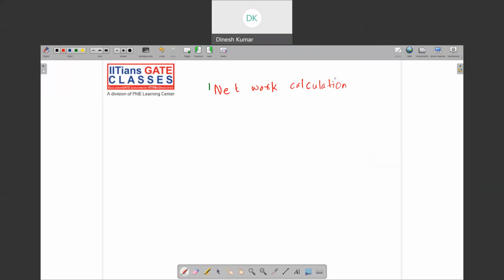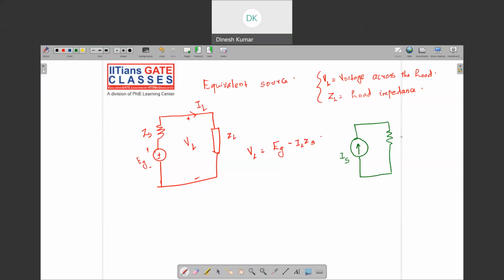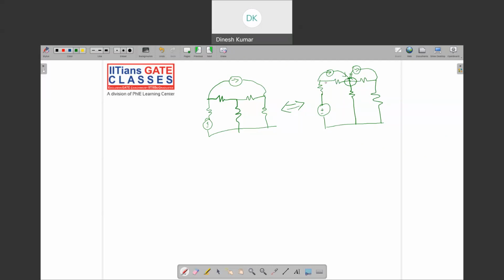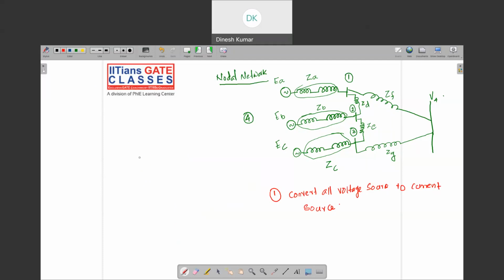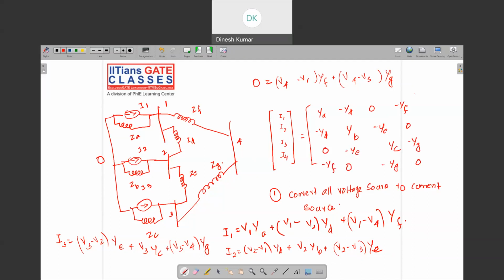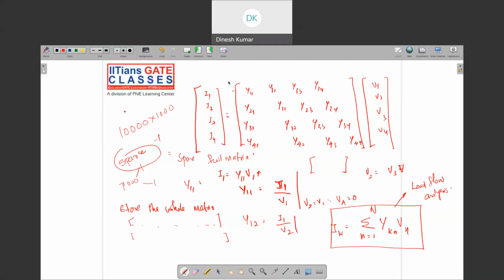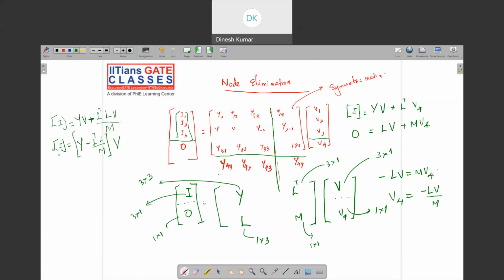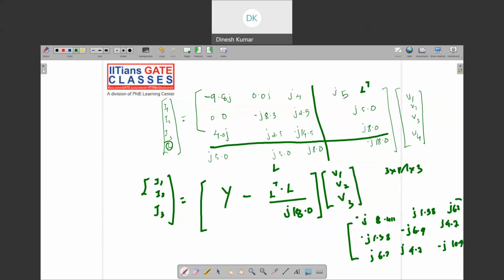Power System L7 | GATE/PSU Electrical Engineering Online Coaching | GATE EE/EC/IN Online Coaching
✅Salient Features
Regards,
Team IGC